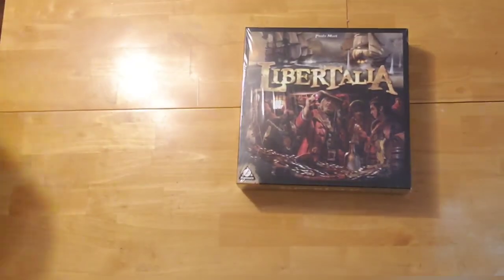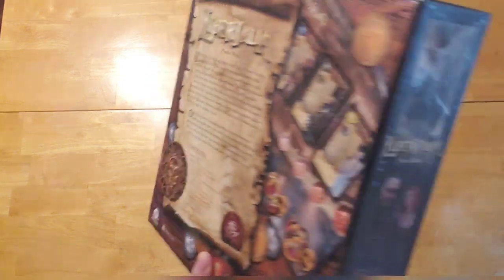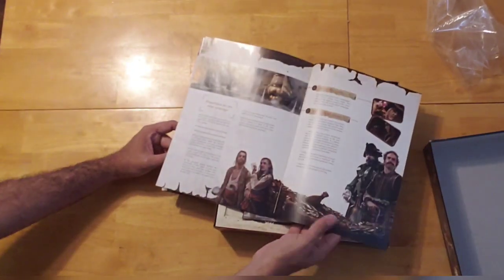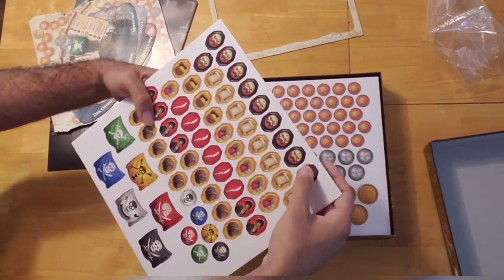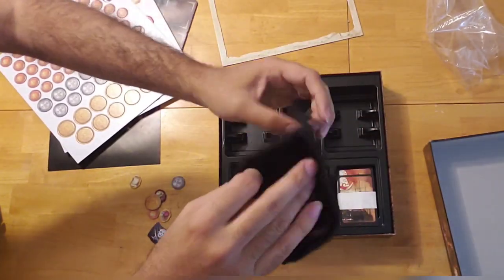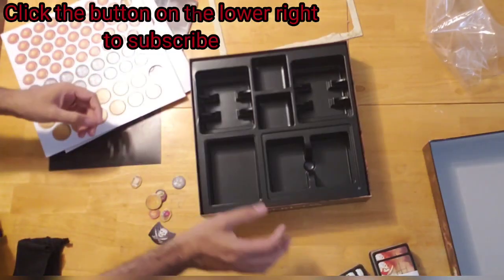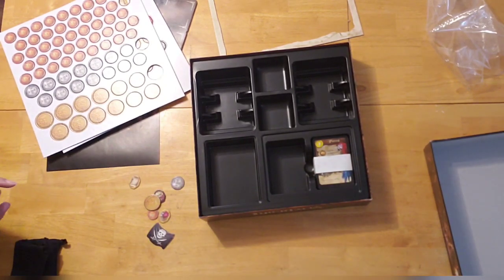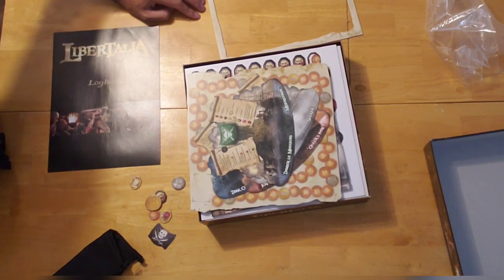Libertalia Board Game Unboxing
I unbox the board game Libertalia and show you its components. This is a pirate themed, card based, tabletop game.

I take off the shrink wrap, punch out the tokens, sort the cards and display all other components contained within this box.